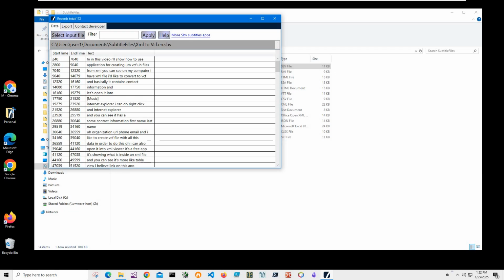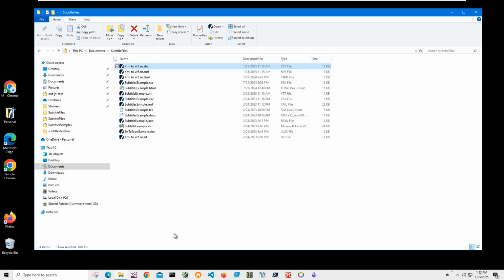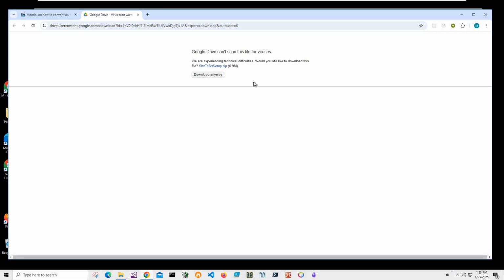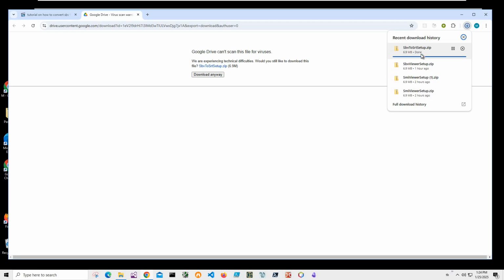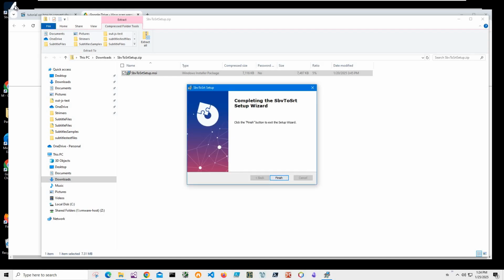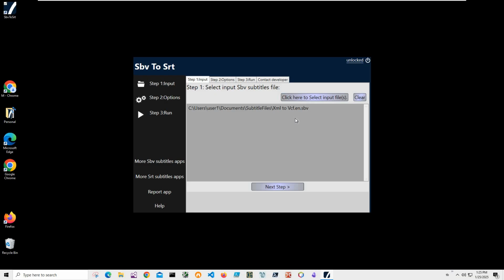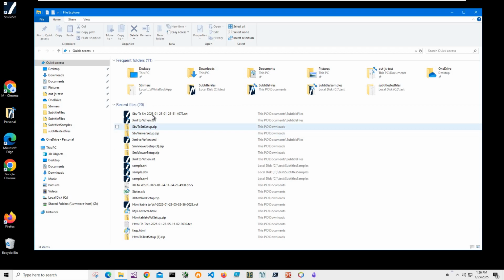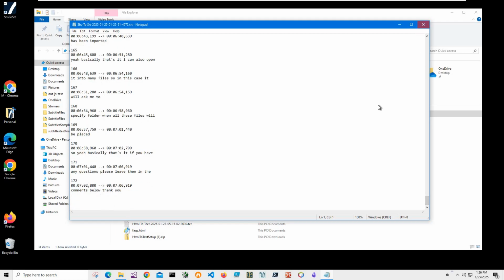Sbv To Srt